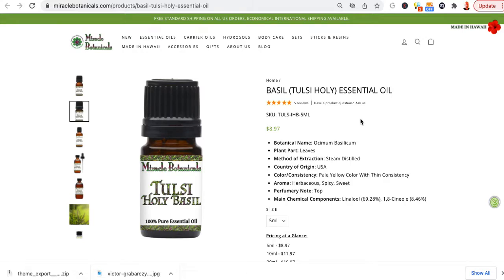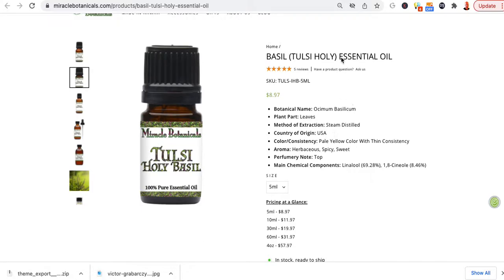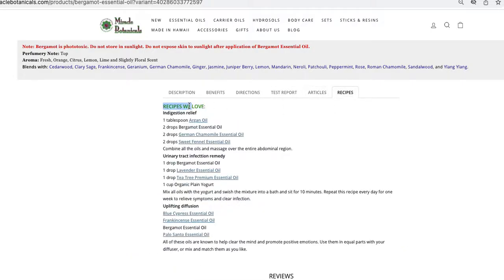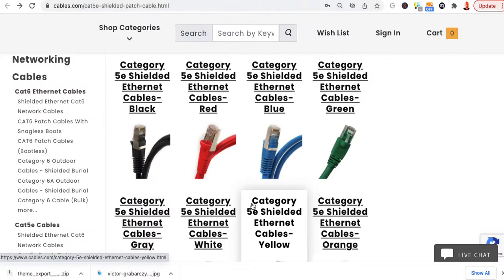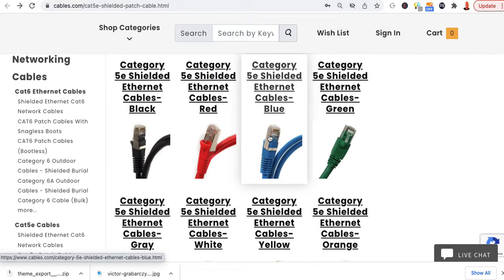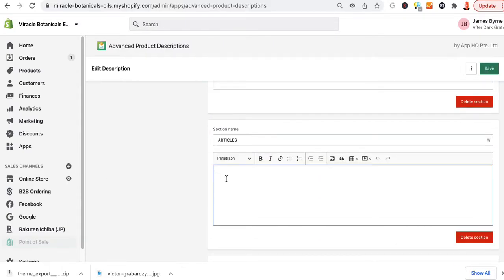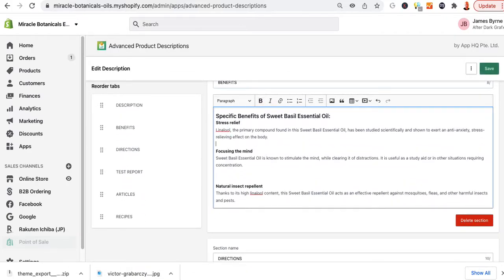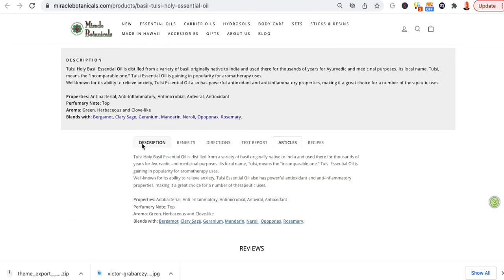How to Use Advanced Product Descriptions Shopify APP HQ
We we looking for a way to easily add product tabs to a product description in Shopify. By utilizing the built-in product meta-fields within Shopify 2.0 we were able to accomplish this but it required manipulating html code to achieve the correct look and feel. This becomes too technical and tedious to do.  That is where this great app, Advanced Product Descriptions comes into play.

In this video I'm gonna show you how we used Advanced Product Descriptions for APP HQ in order to achieve the same affect without having to learn code.

Pros of using Shopify:

- Quickly Start and Launch a Store
- Thousands of FREE Apps to help you sell and run your store
- Inexpensive if using free apps but can get expensive if you use a lot of paid apps.
- Low Learning Curve
- No Need for a Merchant Account
- No Need for a Shipping Carrier Account
- Easy to Add Apps, Change Themes and Update
- Easily Add other Sales Channels (ie: Facebook, Instagram, etc.)
- Easily Add a Buy Now Button onto an EXTERNAL website. (You can add a product button called BUY NOW to a website that is not hosted with Shopify but would process the checkout through Shopify

Cons of using Shopify:

- There is a 3 option limit for products. Example: If you sell t-shirts and have   Size, Color, Material  (you can add all kinds of variants to these options like  small, medium, large, etc.) but Shopify has a 100 variant limit for these so you would need an app to extend the OPTIONS to get you past the 3 options threshold and the 100 variant threshold.
- You use Shopify Payments, otherwise, if you use your own merchant account, then they add additional fee to your monthly plan plus you will pay a percentage to Shopify in addition to your existing Merchant Account and Gateway Fees.
- If you add another Shipping Carrier (Shopify's built-in carrier is USPS) if you add: FEDEX, UPS or other carrier there is an additional monthly fee approx $20 per month as of today's date but this is cheaper than upgrading to the next plan on Shopify.
- No direct access to the Shopify database without an app via Api
- No direct backup mechanism without an app. You can export the products, customers and orders within Shopify but that is it. You would need an app to extend this functionality.

-- Infinite Options (this one works pretty well for free)
-- Bold Product Options (this PAID APP if very extensive but pros and cons)

START HERE

I Use Quicktime Player To Record My Screencast Videos and edit them (its free)

You can sign up for a 14-day free trial of Shopify Here and Try it out as well as make sales before you even have to pay them their monthly fee:

After Dark Grafx  - Since 1992
James Byrne, Information Architect

Sites referenced in this video above text are strictly for entertainment purposes and for the use of this how to video, any references to Google or Google Services, Shopify or other companies are trademarked and owned by their respective companies.